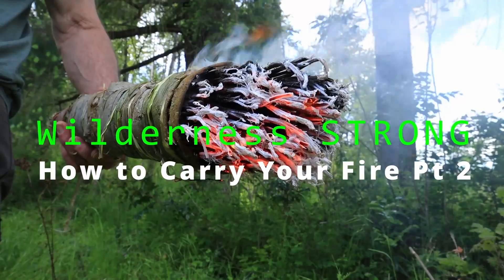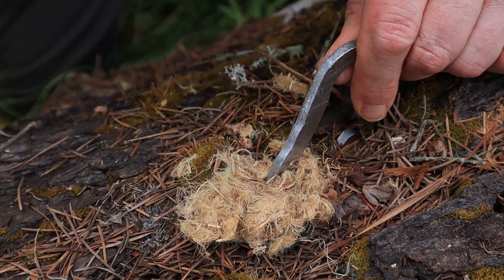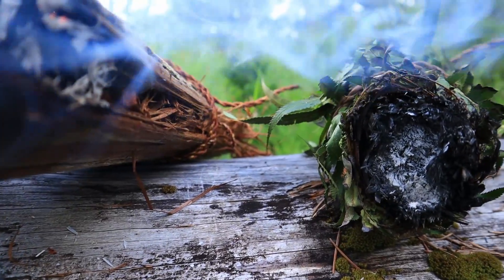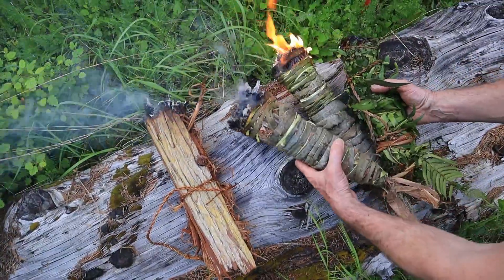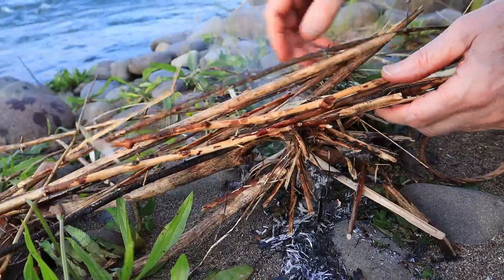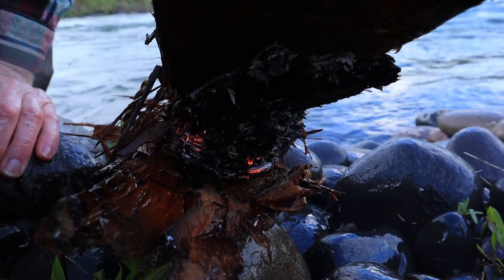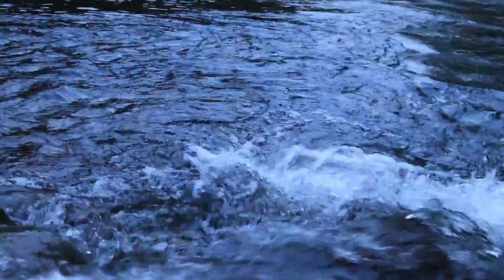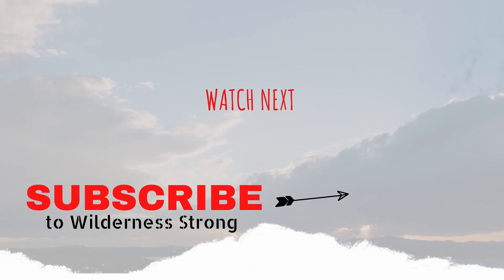How to Carry Fire 2 | Lighting with Flint & Steel No Char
This is Part 2 of our Fire Carrier project where we light our fire carriers using Flint and Steel fire method, but we'll do it in a unique way using three common plant tinder's and no charring. Once we've lit our carriers using Flint and Steele, we'll put these fire carriers through a series of durability tests to show how effective and durable each of these fire carriers are.

Fire Carriers can burn all day long, in fact we've made fire carriers that lasted over 30 hours with little to no maintenance. This video will show multiple skills in the realm of Wilderness Survival, Bushcraft, and specifically making and carrying fire.

CLOTHING | FOOTWEAR
Fjallraven Vidda Pro Pants
Long Sleeve Camping/Hiking Shirt
Wool Hiking Socks

OUTDOOR ELECTRONICS
Camping Lantern/Phone Charger
Solar Power Bank Charger
Super Bright USB Rechargeable Head Lamp

COOKING ESSENTIALS
JetBoil Camping/Backpacking Stove
Titanium Cooking Pot
Camping Mug
Backpacking Camp Kitchen
Pocket Water Filter

FISHING
Backpack Fishing Pole Telescopic
Spinning Reel Light/Smooth

CORDAGE
Artificial Deer Sinew

HIKING / CAMPING
Waterbottle Light Weight Titanium
Canvas Backpack Rucksack
OSPREY Mens Backpacks
Sleeping Bag Winter
Sleeping Bag Waterproof
Ultralight Sleeping Pad
Trekology Hiking/Camping Sleeping Pad
Survival Tent Quick Shelter
Folding Camp Saw
Wire Pocket Emergency Saw